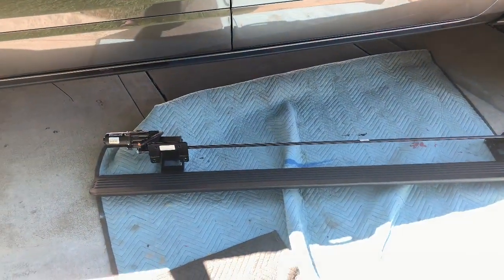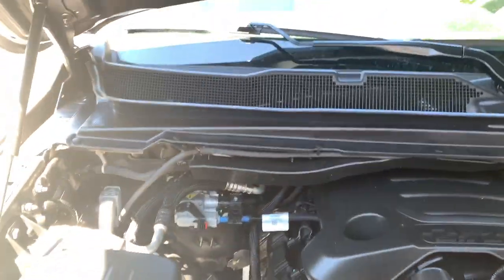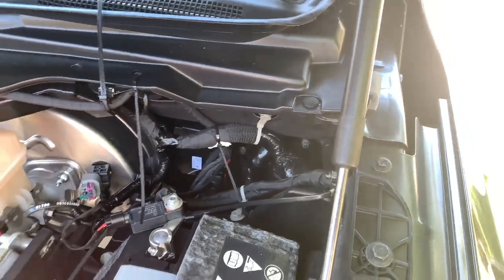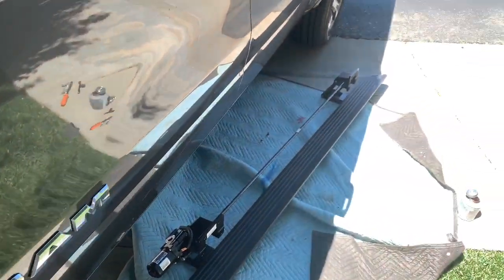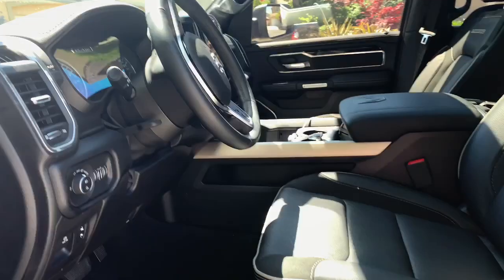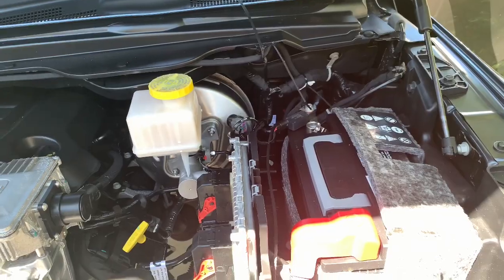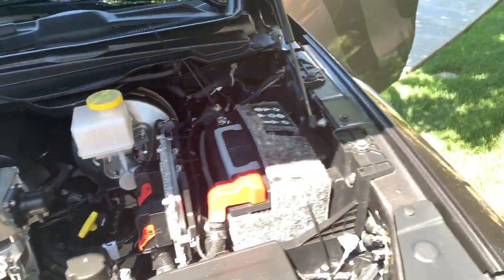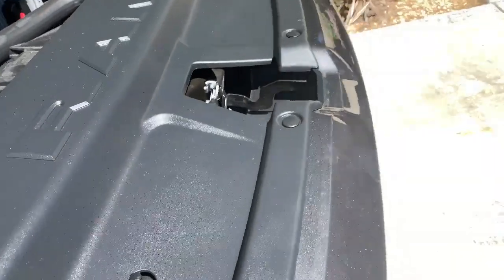Mopar Power Running Boards Ram 2019